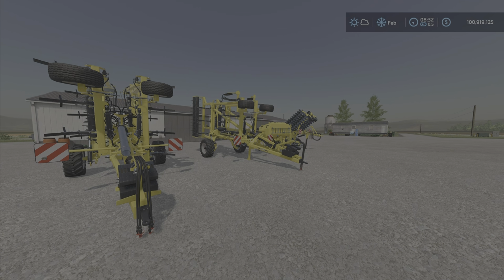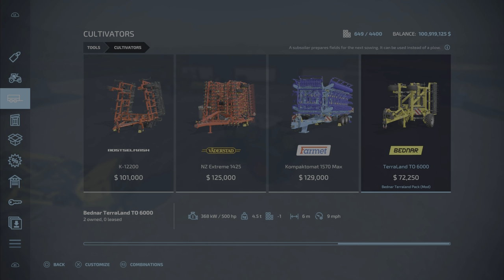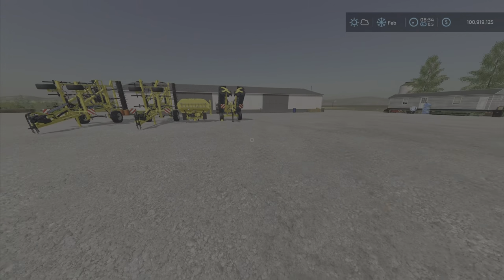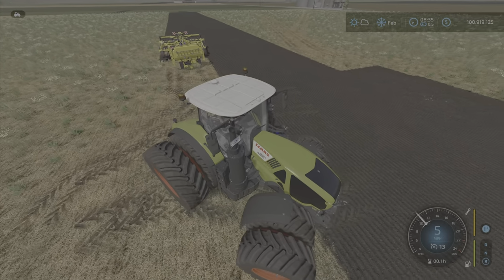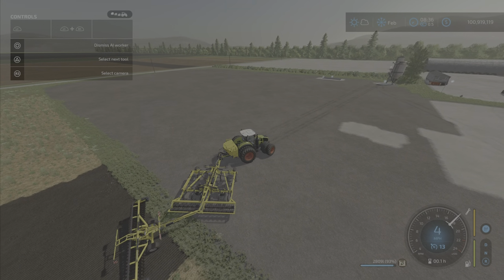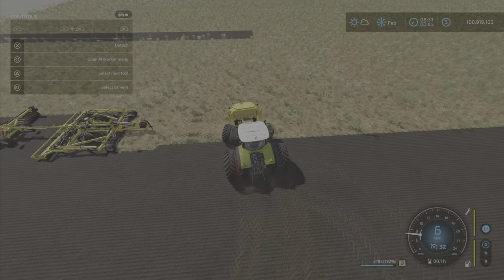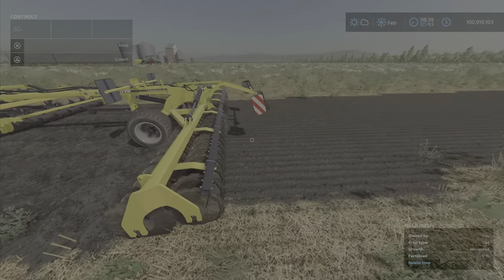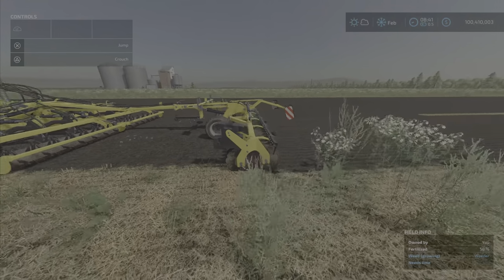Bednar Terraland Pack / New mod for all platforms on FS22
Bednar Terraland Pack
By: NicoPix's